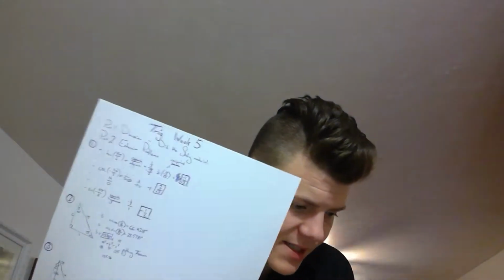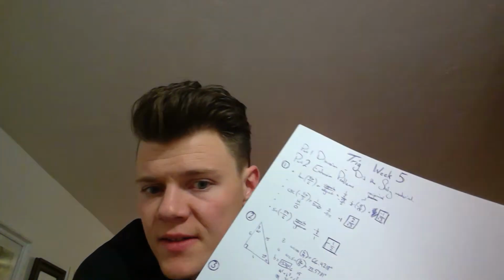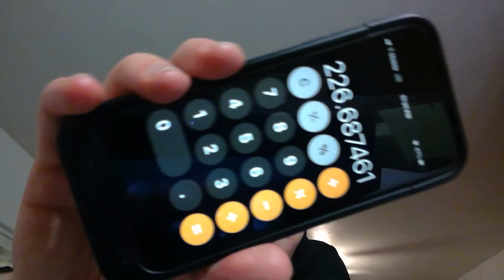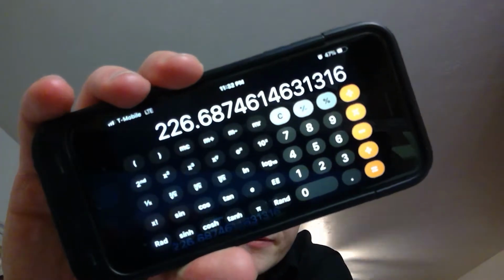WIN 20190523 23 24 52 Pro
group meeting 5